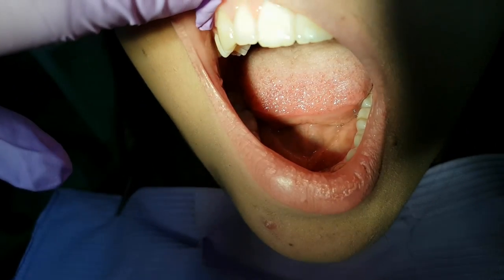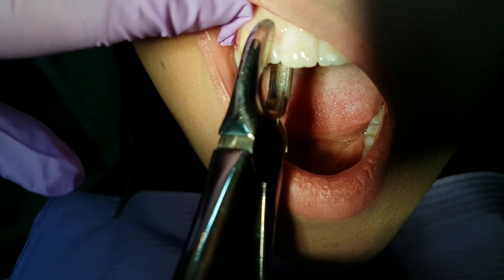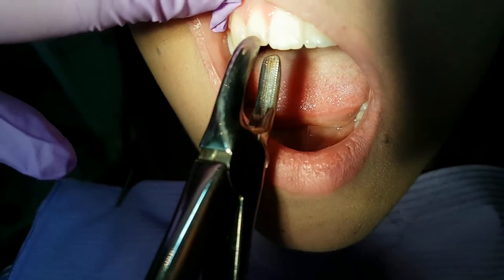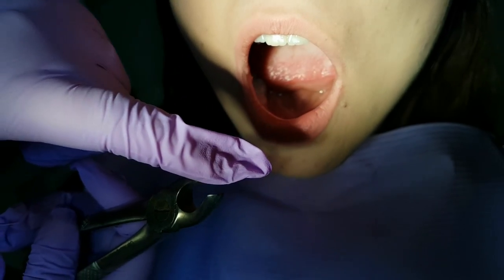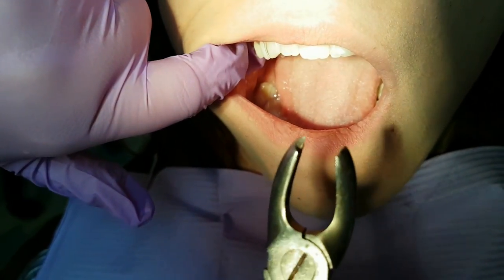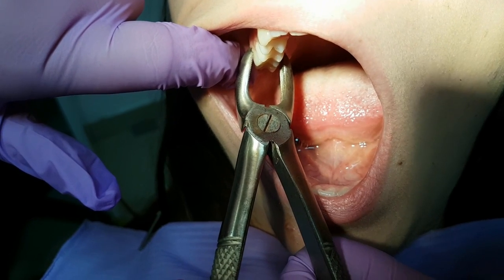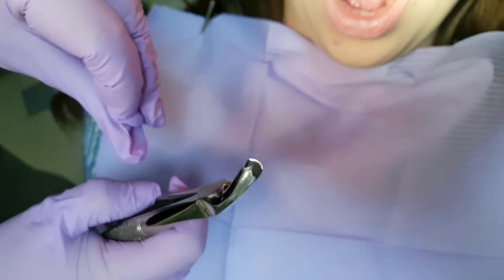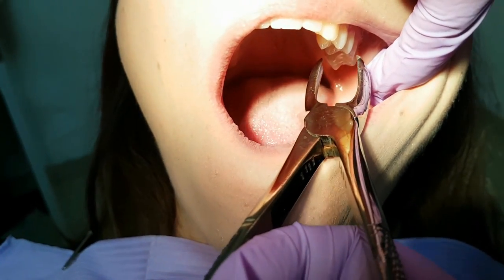TOOTH EXTRACTION - how to use dental forceps [ Shown on a patient ]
In this short video, you can see how we place extraction forceps in the upper jaw. This video is useful for patients, but we belive that it will be very helpful for dentistry students who study oral surgery!Free lesson!